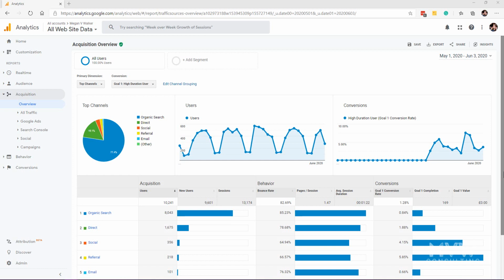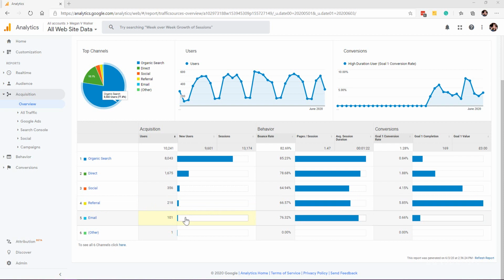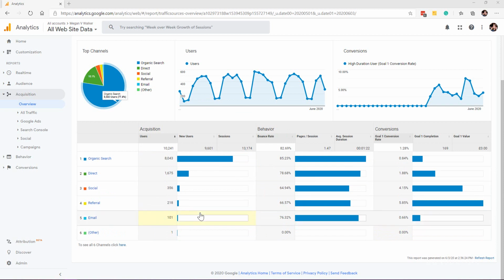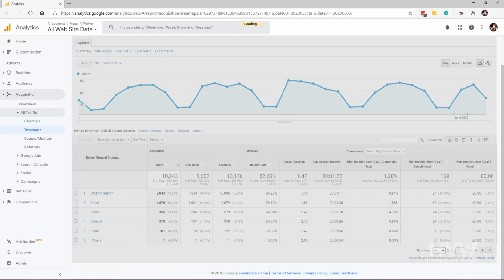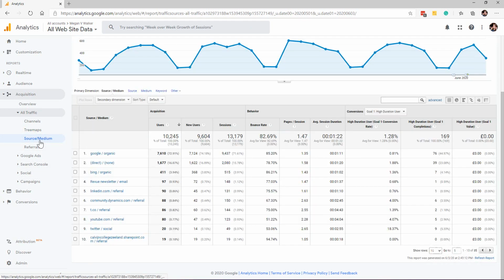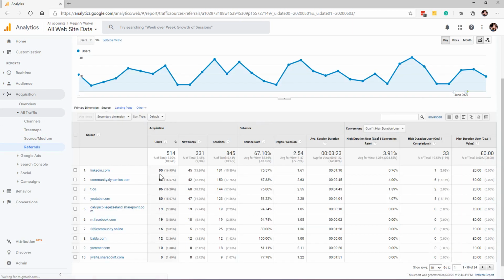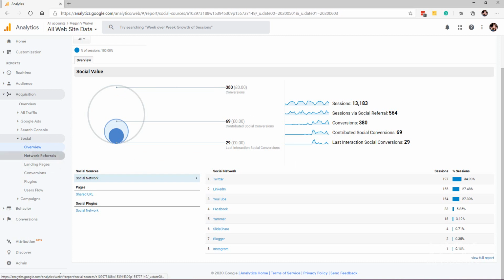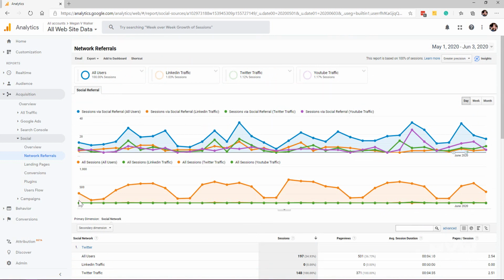Part 8 – Understand How You Are Acquiring Your Website Visitors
🧿 Understand How You Are Acquiring Your Website Visitors 🧿
You are getting a TON of visitors to your site, the traffic is going up which is awesome! But where are they all coming from? Even if you just share your blog posts on Twitter, that doesn't mean that's where they are all coming from. People are 'hopefully' finding you via Organic search (typing something in to a search engine), and ideally your posts are being shared by other people elsewhere. So understanding the acquisition methods is important. It lets you know where your content is being shared, and how your visitors are discovering you.